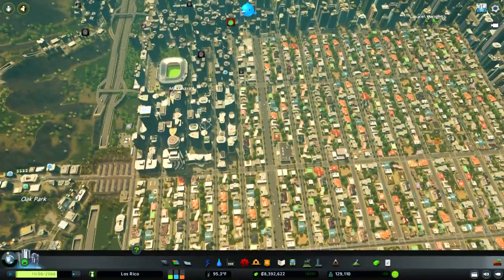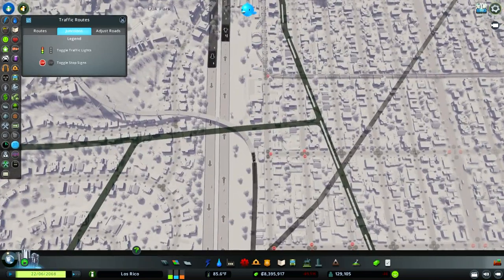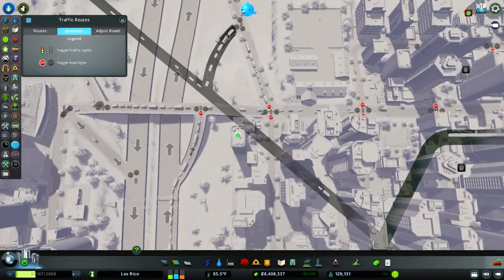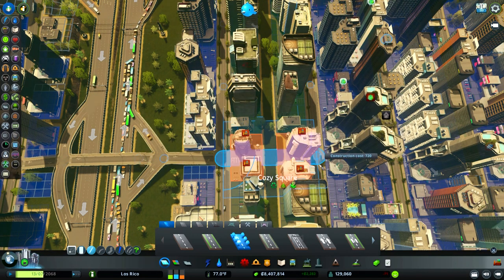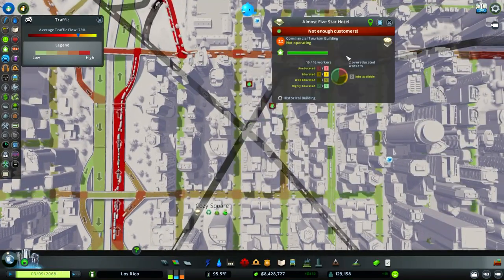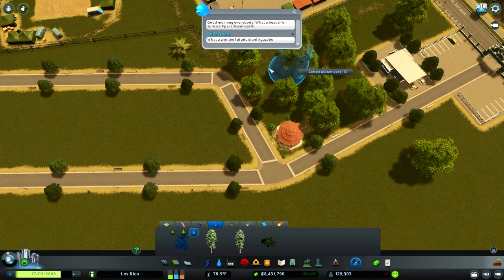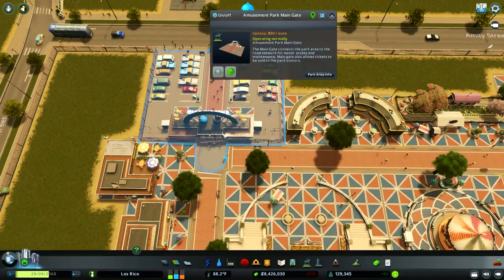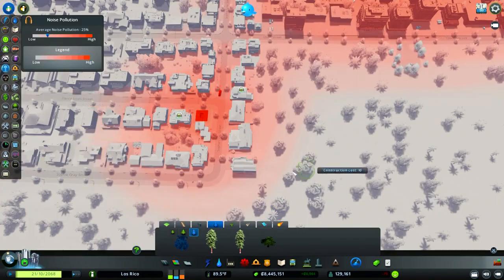Stop Signs Or Stop Lights?? Cities Skylines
Its time to fix some of the traffic issues, but how? Well I guess we will figure it out!

Instagram! ► Captainfructose